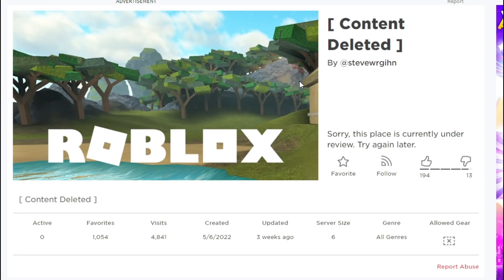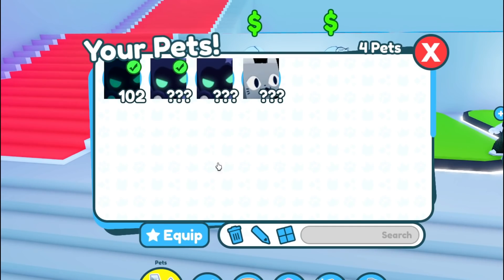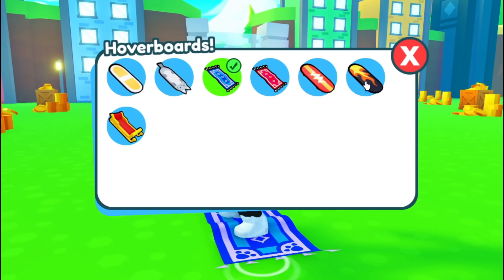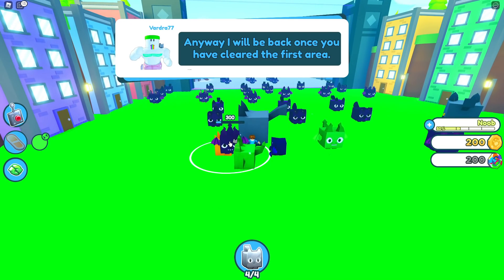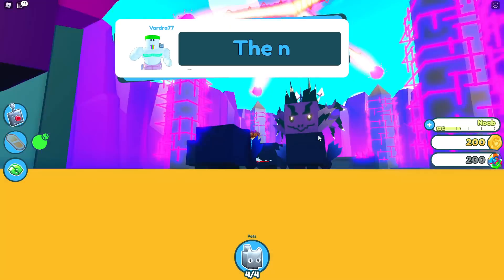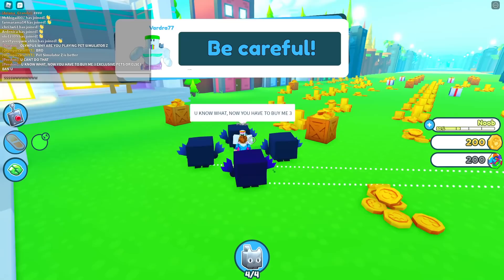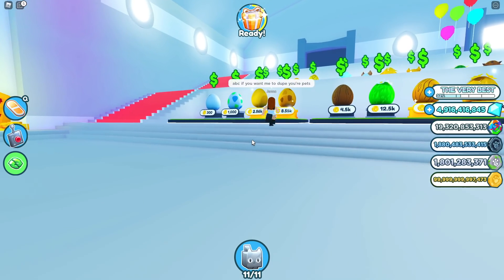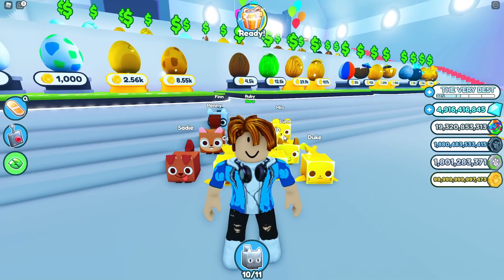*NEW* Pet Simulator Z Secret Link with FREE SUMMER PETS! (UPDATED) 😨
This was a Pet Simulator Z Game, but not as good as Pet Simulator X!

*NEW* Pet Simulator Z Secret Game! (Roblox)
I Found How To Find Pet Simulator Z Link, But Free Everything? (UPDATED) 😳
(UPDATED) How To Find Pet Simulator Z Link, But Free Everything?
How to Join Pet Simulator Z
How To Play PET SIMULATOR Z
Pet Simulator Z is Here. FREE Everything !!
Working on Pet Simulator Z | Roblox
Pet Simulator Z Better Than Pet Simulator X
Real Vs Fake Pet Simulator X!
OMG! 🥳 NEW *SECRET* PET SIMULATOR Z IS OUT & IT’S AMAZING!

Here is what my video Contains about Pet Simulator Z!

📽️ YouTubers such as LcLc, DigitoSIM, CleanseSim, Mr Booshot, NightFoxxx, RussoPlays,, and Vitamin Delicious are my favorite Pet Simulator X Roblox youtubers!